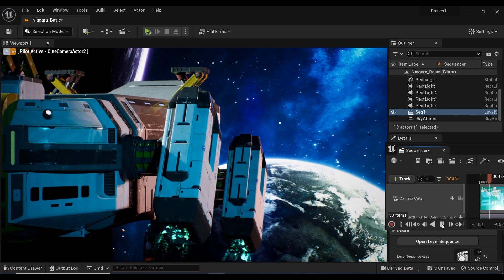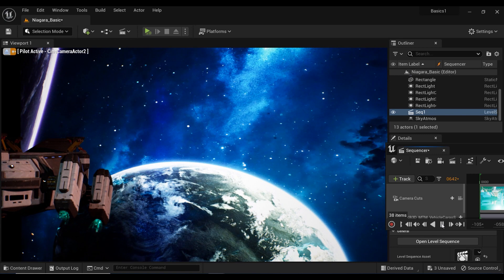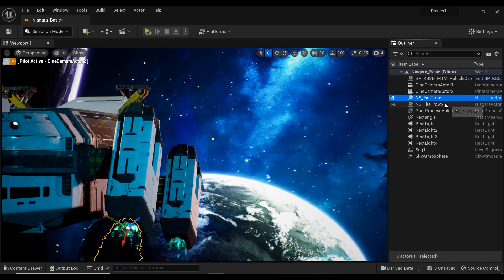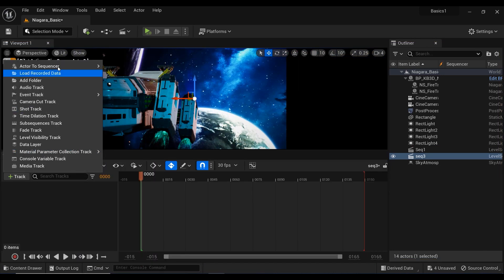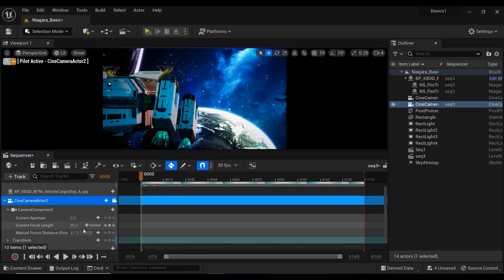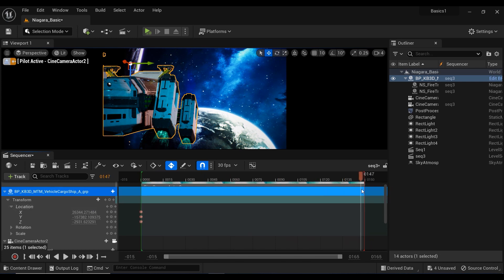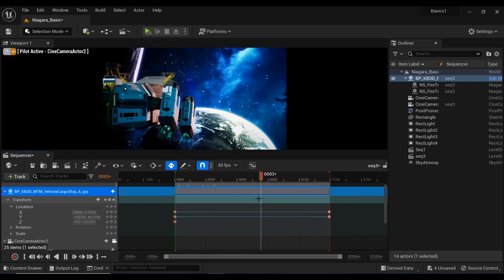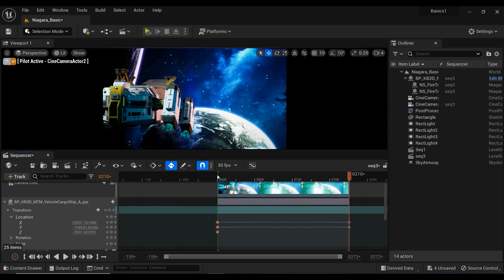Cinematic Mastery: Unleashing Unreal Engine's Sequencer and Niagara Attachment Techniques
mbark on a journey of cinematic mastery as we delve into the realm of Unreal Engine's Sequencer and Niagara attachment techniques. In this video, we unveil the secrets behind seamlessly integrating stunning visual effects into your scenes. Learn how to harness the power of Niagara to effortlessly attach dynamic elements to your cinematic creations, elevating them to new heights of immersion and storytelling. Discover the art of crafting breathtaking visuals and unleash the full potential of Unreal Engine's Sequencer and Niagara in this epic exploration of attachment techniques. Get ready to revolutionize your cinematic experiences with this comprehensive masterclass.